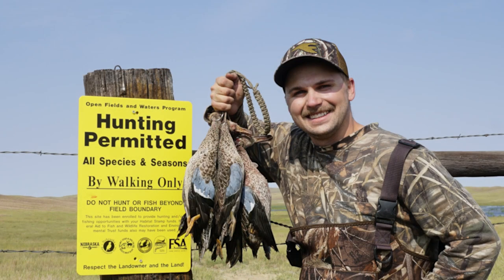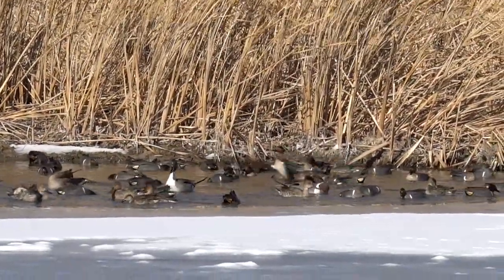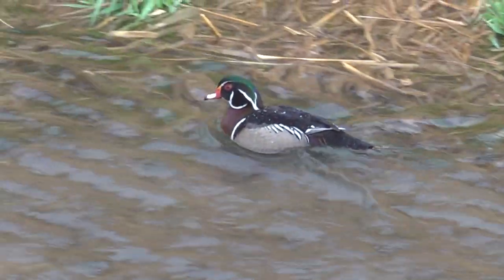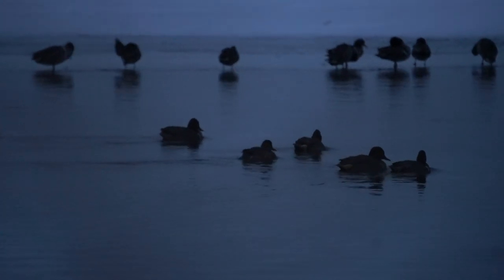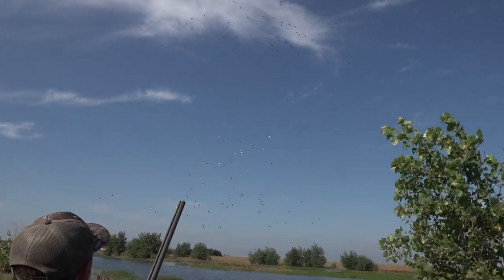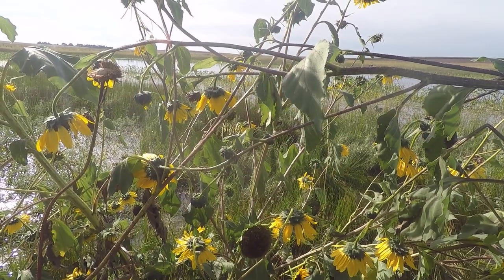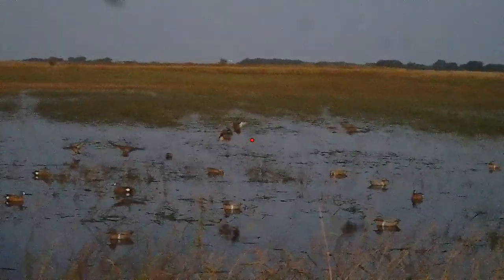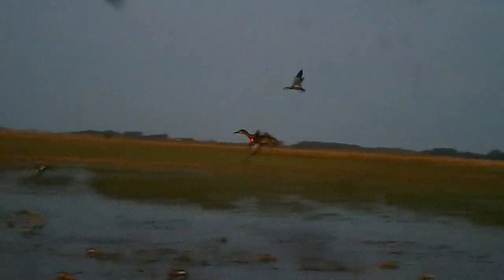Early Teal Season Identification Tips | How to ID Teal Early Season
Matt goes over how to ID teal during early teal hunting season. Watch this to avoid shooting other ducks and getting a costly ticket this upcoming hunting season.

HUNTING GEAR:
- Benelli Ethos Super Sport 28 ga, Tristar Viper G2 28 ga, Remington 870 20 ga, Winchester SX4 20 ga, Remington Versamax 12 ga